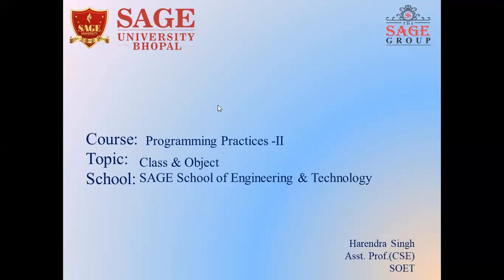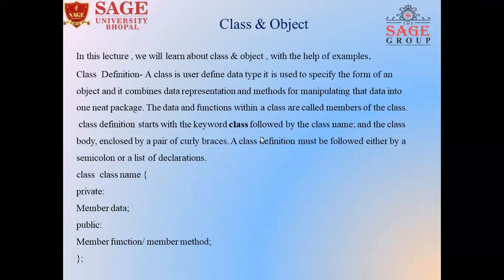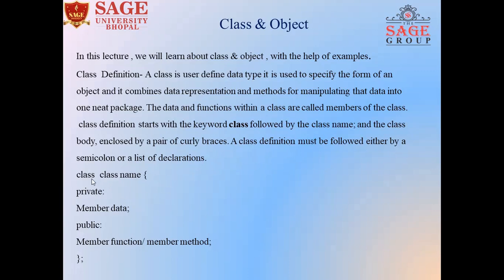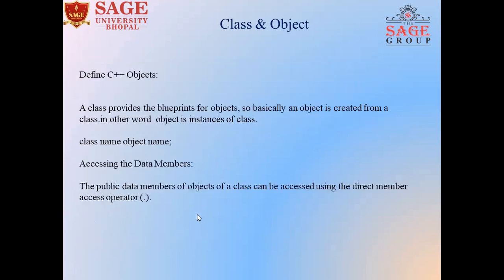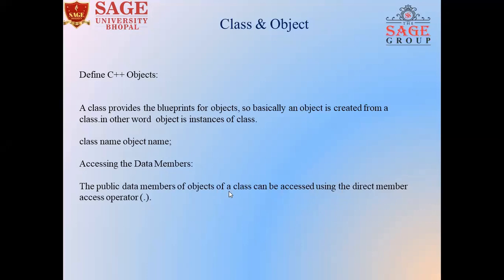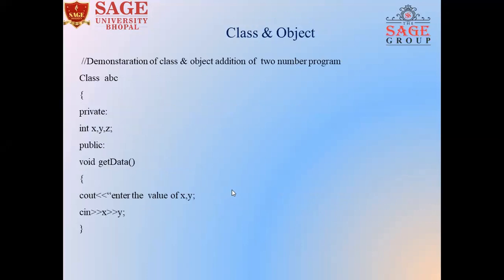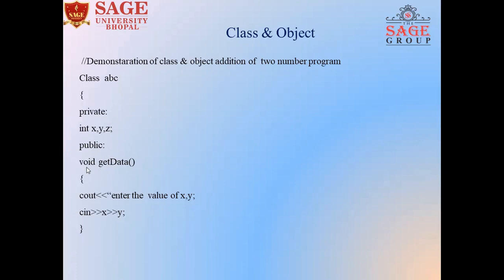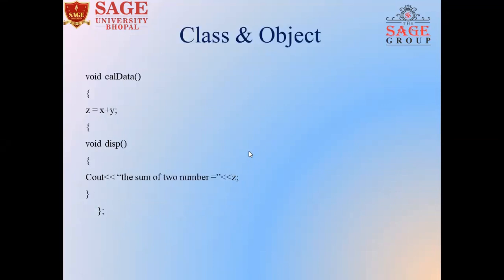Lecture on Class and Object